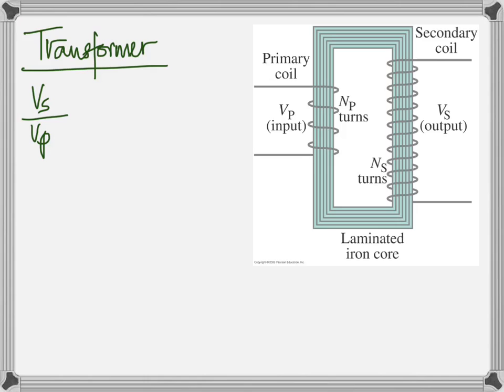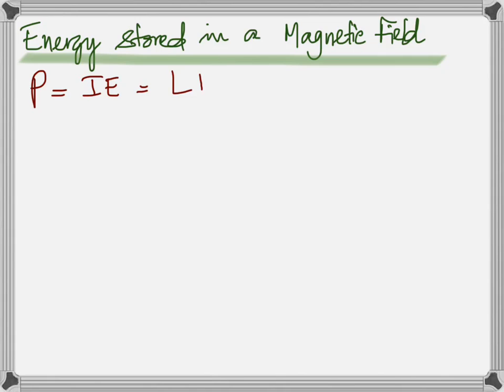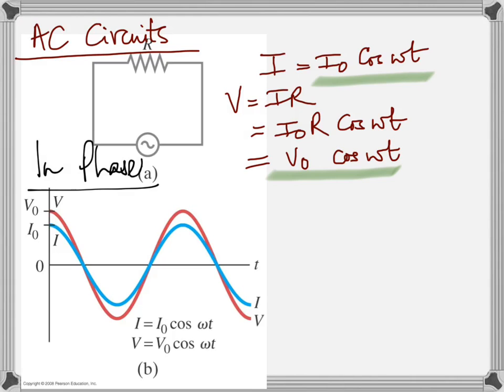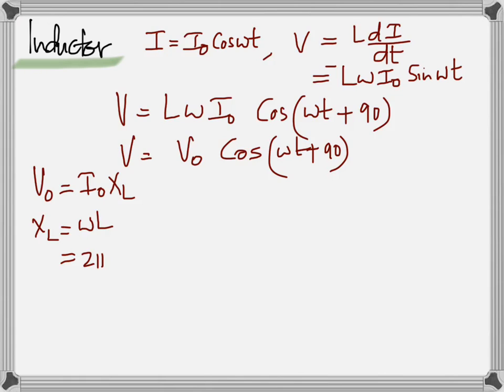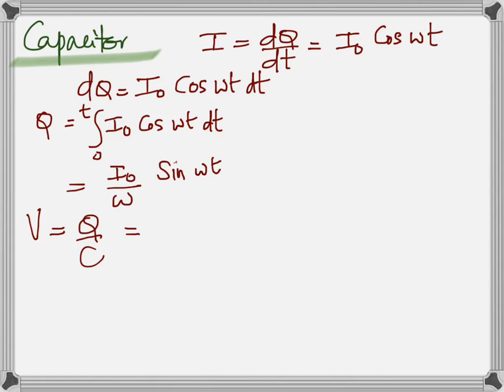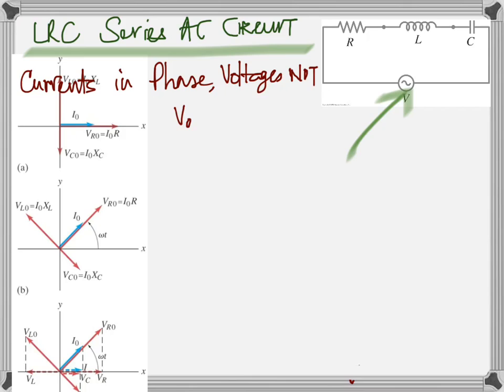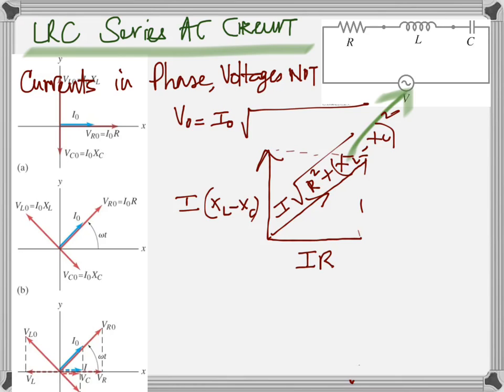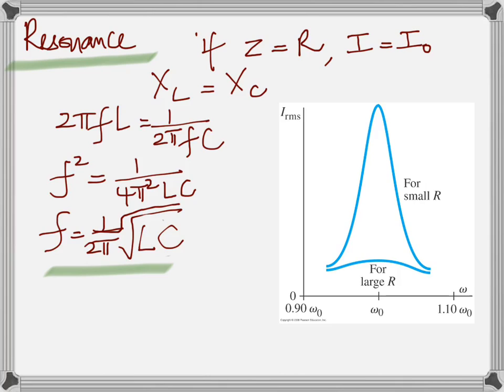alternating currents -lecture